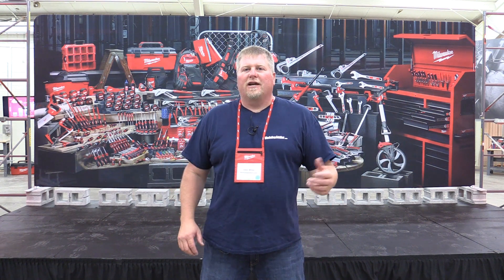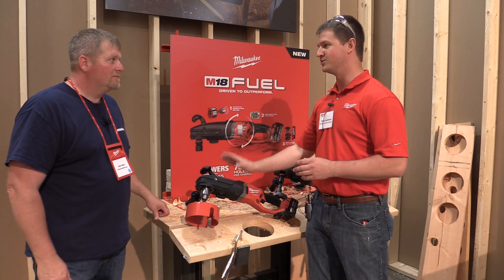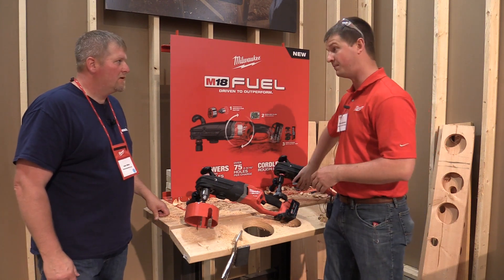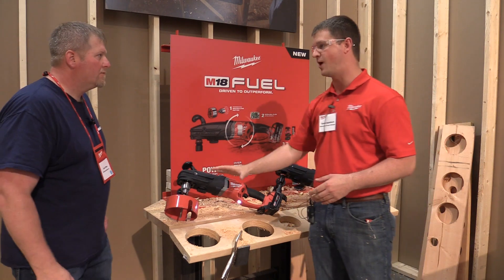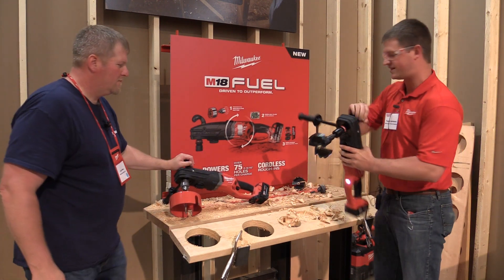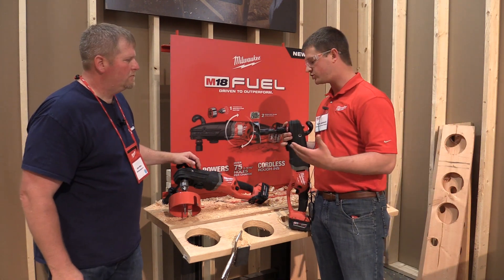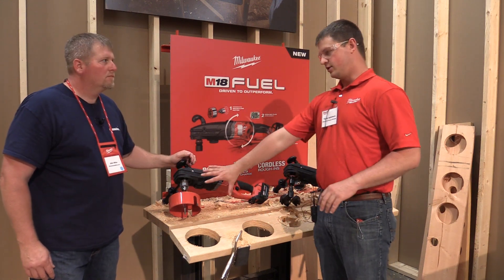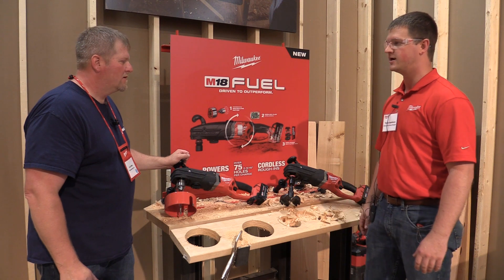New M18 Fuel Super Hawg - MIlwaukee New Product Symposium 2015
On June 17th, 2015, Milwaukee tools held their annual New Product Symposium where media people from all types of print publications and some online people are invited for a very busy and informative hands on session with  their new products for the upcoming year.

Last year, Milwaukee introduced the M18 fuel hole hawg designed for the electrician. This was a big deal since no one on the market has a drill able to perform these high demanding tasks without a cord.  The hole hawg is designed for the electrician in mind and they promised us that we would see a drill made for the plummer in 2015.

This year, they introduced us to the Super Hawg as promised.  Watch the video to see what the Super Hawg is capable of doing.

You should expect to see the M18 Fuel Super Hawg hit the market in the winter of 2015.